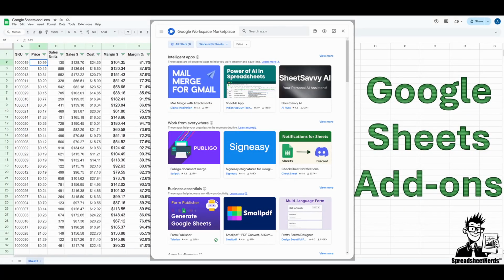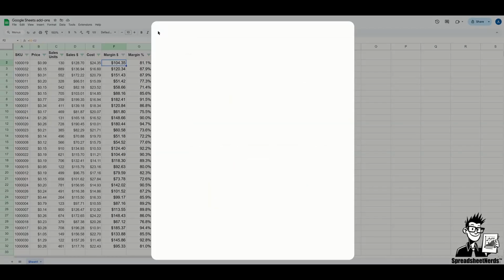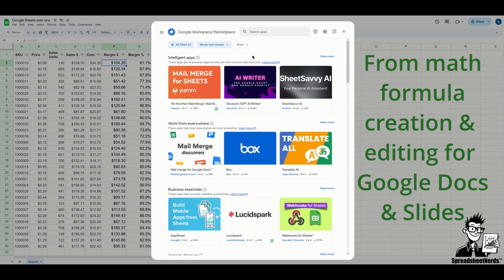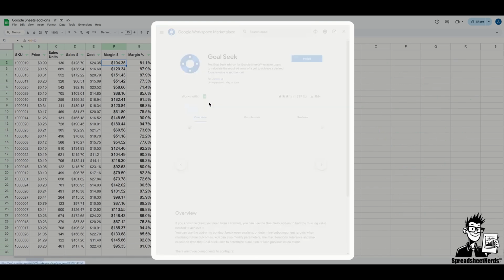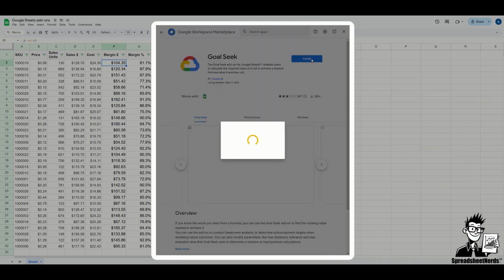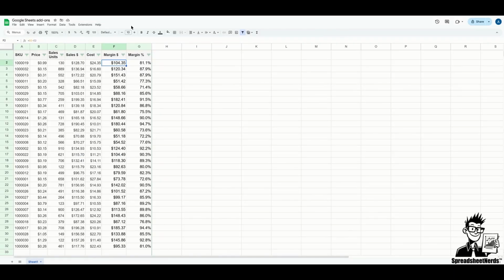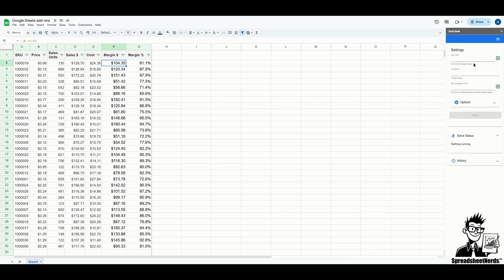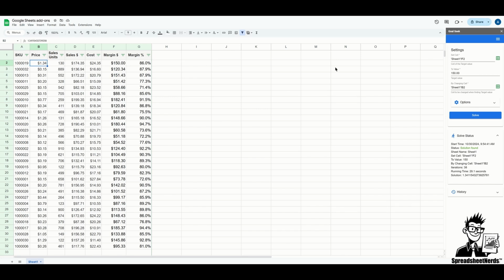Nerdy Tips - Google Sheets - Add-ons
Google Sheets have handy extensions called add-ons which offer a plethora of features to customize your experience.  Find add-ons for data visualization, project management, form creation, and more.  Unlock the full potential of Google Sheets with the power of add-ons!

If this was helpful or new information for you, follow us @SpreadsheetNerds for even more tips and tricks in the future! Repost to help others in your network with their spreadsheet problems!

Let our team of nerds help you solve your next business spreadsheet or data issue! Get in touch today for a free consultation to see how we can save you time with custom solutions.